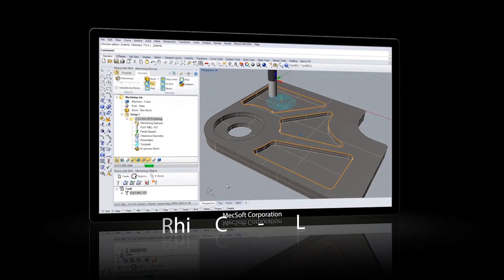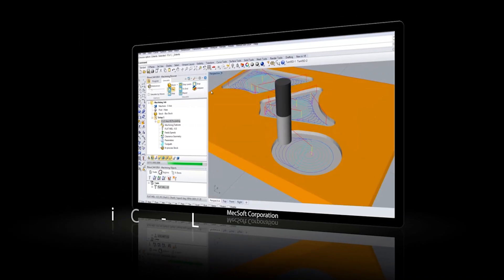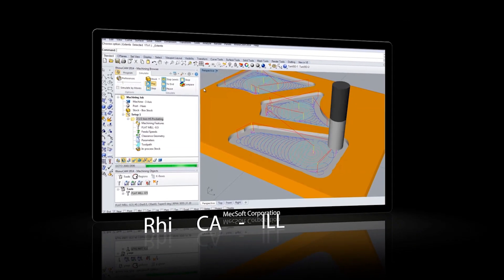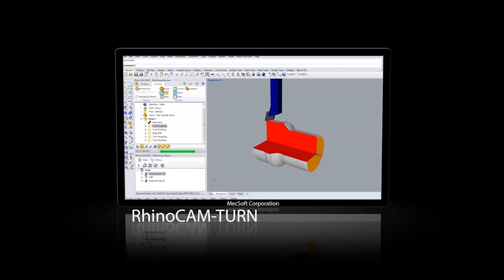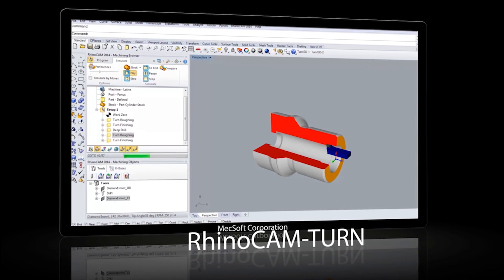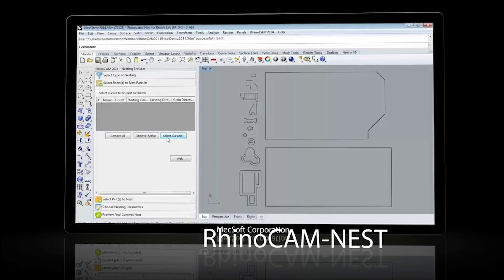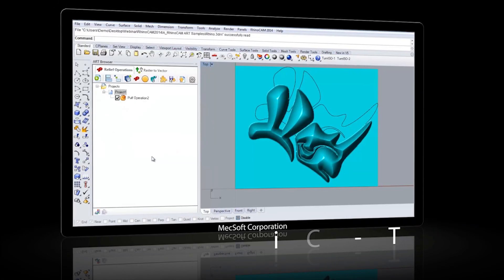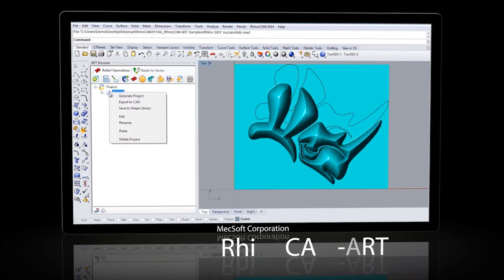RhinoCAM 2014 Product Overview | MecSoft CNC Software Videos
This is a product overview of MecSoft's integrated CAM software for Rhino: RhinoCAM 2014. Remember to take RhinoCAM 2014 for a spin by downloading a free demo